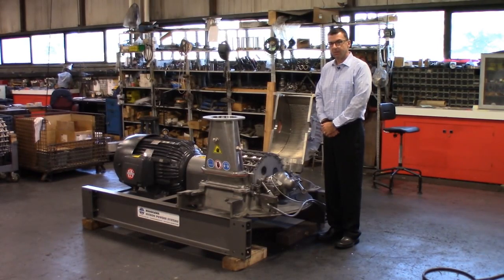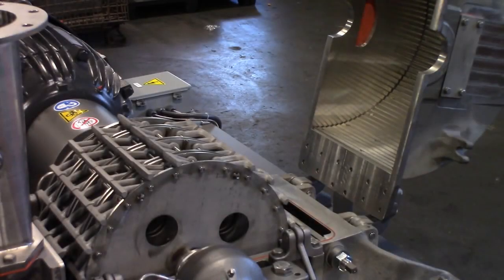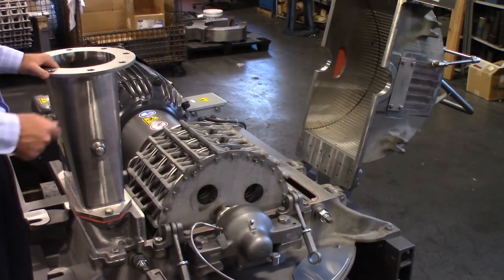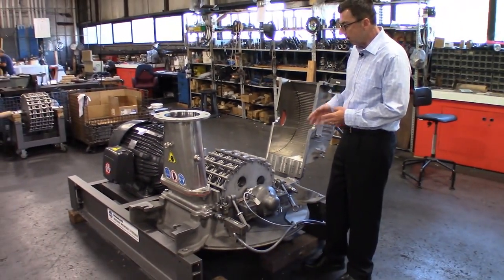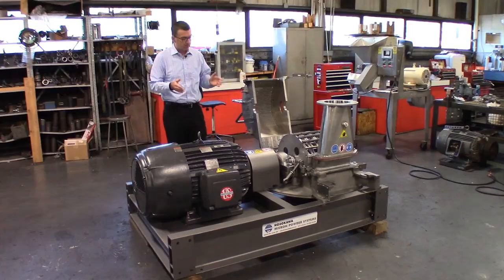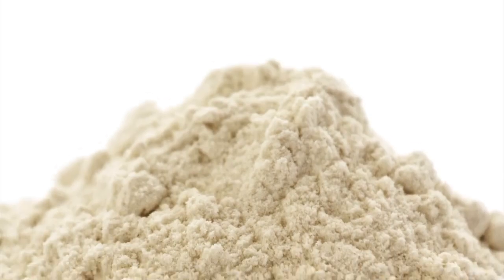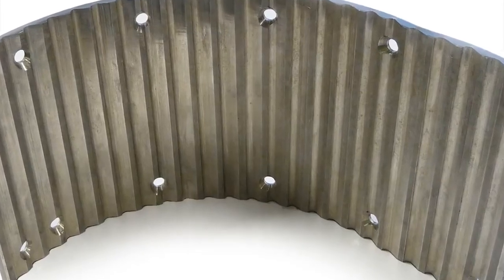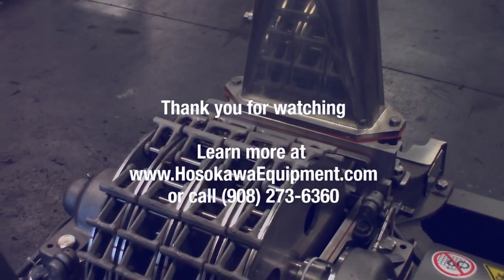Demostración del Molino de martillos y malla Mikro Pulverizer®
El vídeo muestra el funcionamiento del molino de martillos y malla Mikro Pulverizer® que es un molino de impacto de alta velocidad que se puede utilizar para triturar una amplia gama de materiales.

La materia prima es triturada por la fuerza de impacto generada por el martillo oscilante que alcanza velocidades circunferenciales de 100 m/s y el impacto en el revestimiento.

El límite del tamaño de la partícula está controlado por una malla retenedora reemplazable.

Existen diferentes opciones de malla que pueden producir materiales de hasta 45 micras.